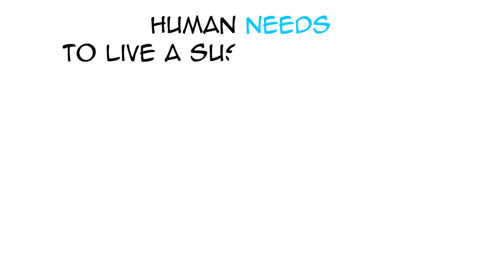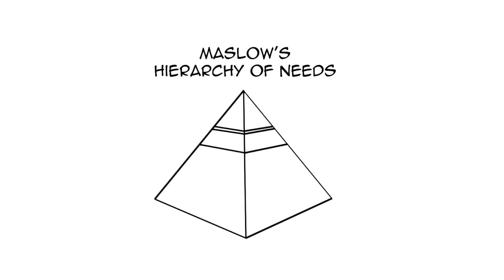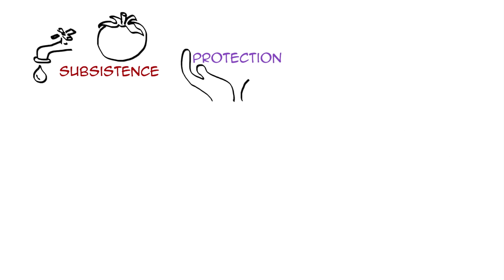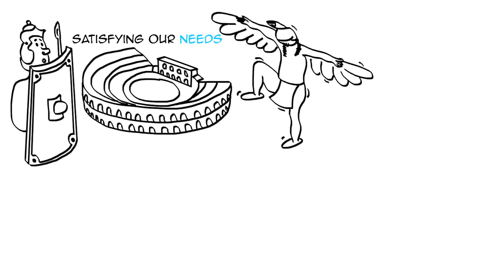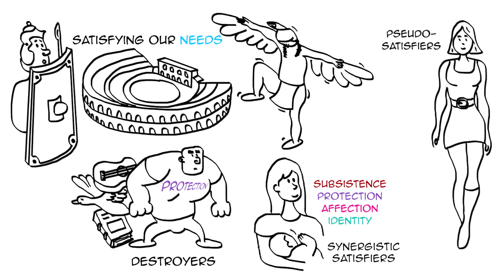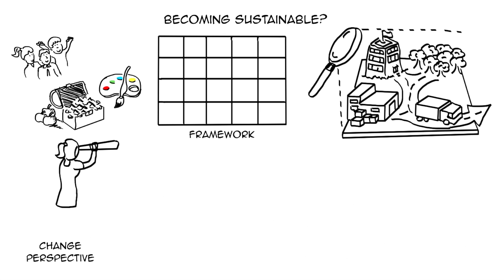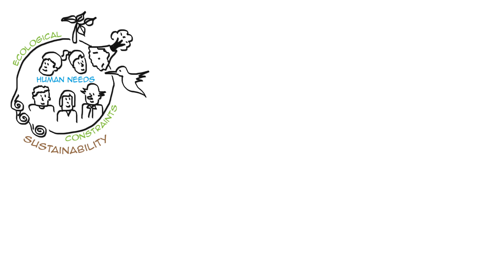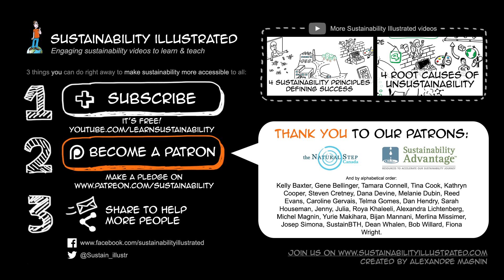Social Sustainability: Satisfying Needs vs. Destroying Futures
In this whiteboard animation, I present a way to use the fundamental human needs we need to satisfy in order to make sustainable decisions, design sustainable products and services and ultimately to progress toward sustainability.

Fundamental human needs (social needs) as developed by Manfred Max Neef are an alternative to Maslow's hierarchy of needs. This topic is related to sustainable development, sustainable community, triple bottom line.

Explainer videos are created by Alexandre Magnin using years of experience drawing and working as a sustainability consultant with businesses and communities

In this video about social sustainability, I present a way to use the fundamental human needs we need to satisfy in order to make sustainable decisions and to design sustainability products and services.

This is an interesting theory about human needs developed by Chilean economist Manfred Max Neef. He published in 1991 a book called “Human scale development” demonstrating that human needs are finite and classifiable; there are 9 fundamental human needs that are constant through all human cultures and across historical time periods; and what changes is the ways these needs are satisfied.

These 9 human needs are: subsistence (we need food, water, shelter), protection (a safe place to live, social security), participation (being part of decisions that affect our life), idleness (some free time, relaxing), affection (we need friends, love), understanding (learning, meditating), creation (cooking, designing, inventing), identity (a sense of belonging, knowing oneself) and freedom (being able to choose how we live our lives).

It can be used for social sustainability because being sustainable is about being able to meet our needs within our ecological constraints. Manfred Max Neef’s human needs can be very useful to find ways to satisfy needs using fewer resources. They provide a new lens and help us take another look at the system we are trying to change, which is crucial to stimulate innovation and to avoid superficial problem solving. If you are interested in reading more about this, the book “Human scale development” is available as a free PDF online.